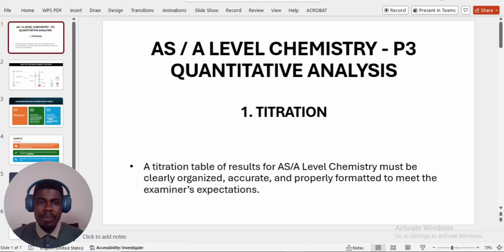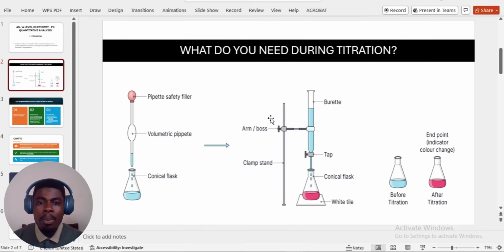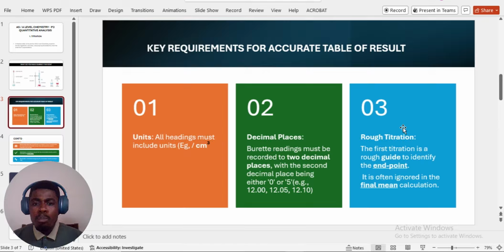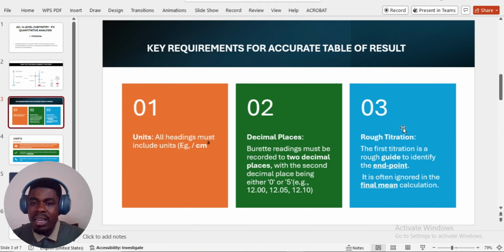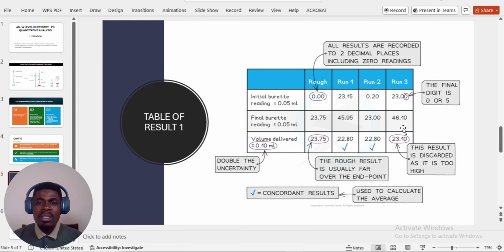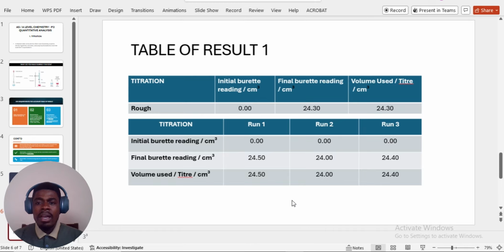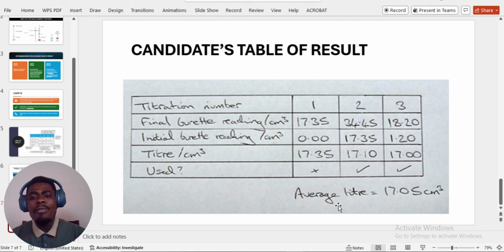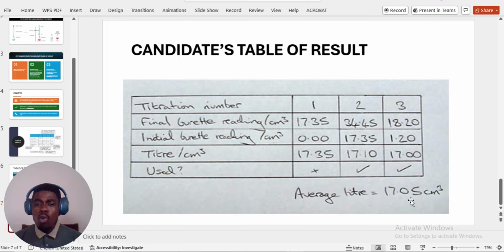MR. M JAY